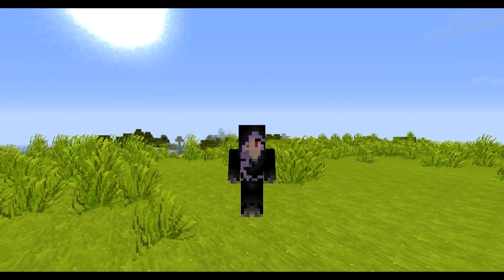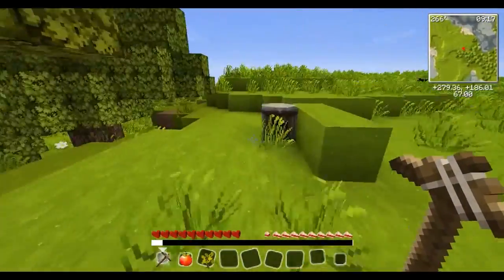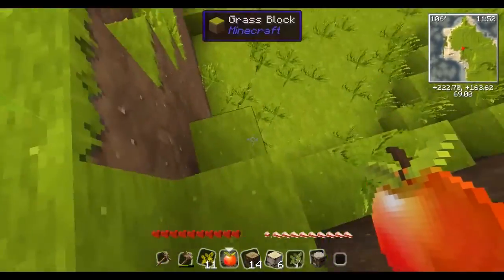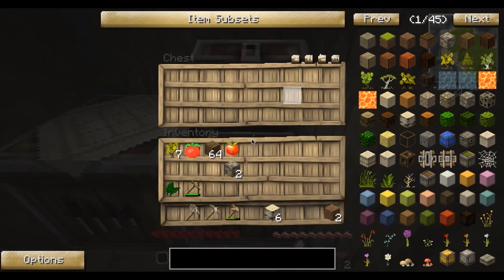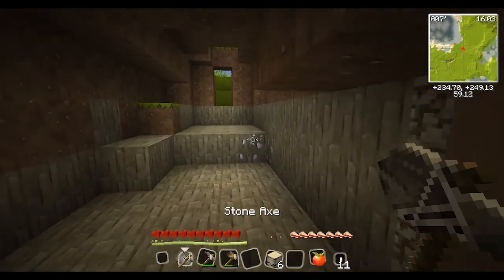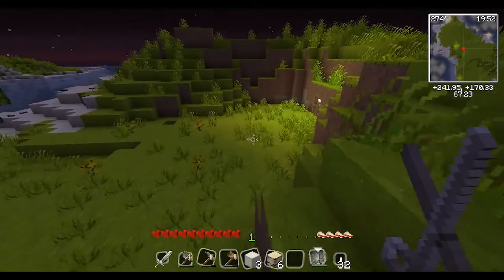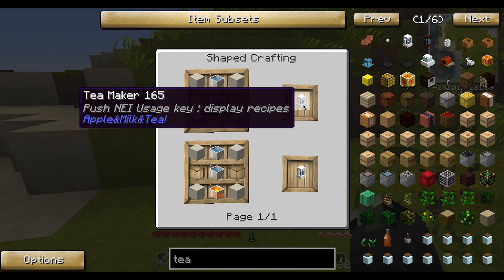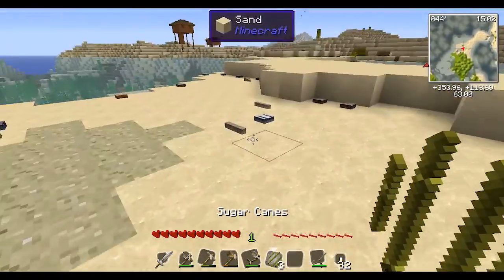RageCraft Ep: 1 A Whole New World!!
Must resist urge to sing "A Whole New World."

♥ Read Me ♥

Let me know if you think putting up a Facebook Page is a good idea. That way, Nana, who doesn’t use Twitter either, can get in on it as well.

Composer: Örjan Karlsson

RageCraft
♥ Read Me ♥

TEXTURE PACK: Summersfield

MODS:
Apple, Milk and Tea
Bibliocraft
Blood Magic
Butterfly Mania
CandyCraft
Chicken Shed
Decocraft2
Gravestone
Inventory Tweaks
MrCrayfish Furniture Mod
Necromancy
NEI
Oceancraft
Optifine
Rei’s Minimap
The Kitchen Mod
Treecapitator
Waila
Witchery